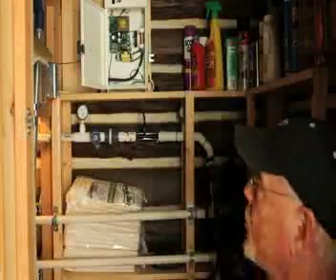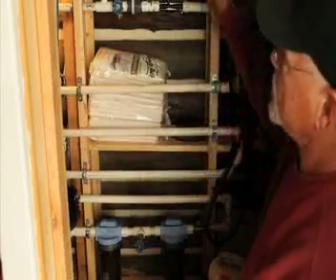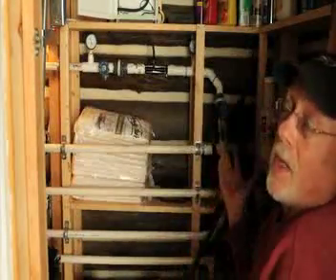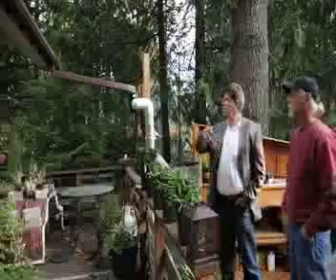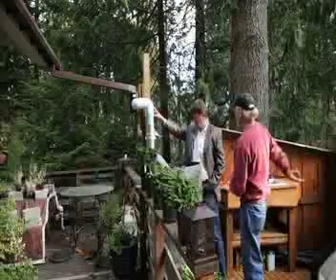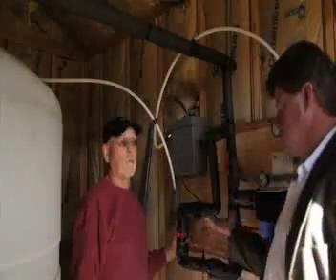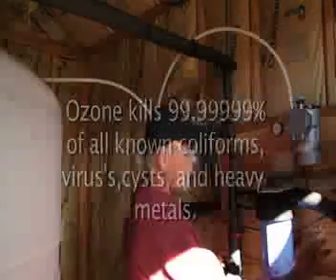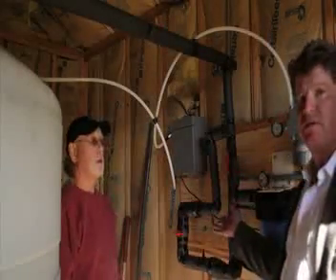Enviro3 Care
We are the pioneers of the world's first 12 volt solar water purification system that cleans any contaminated water into pure 99.99999% drinking water in minutes. Whether it be gray, black, rain, or well water no matter the type or color, our patented and scalable cool blue plasma reactor emits a whopping 1.2 grams of chilled (-50°F) Ozone gas per minute to kill 99.99999% of all known Coliforms, virus's, cysts, and heavy metals all with the convenience of a portable 12 volt or solar power system at an affordable price.